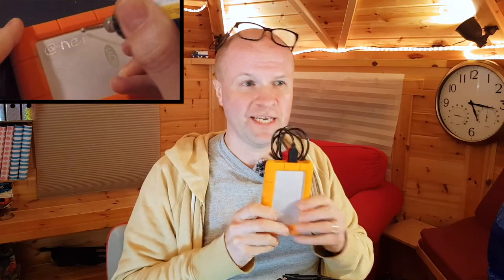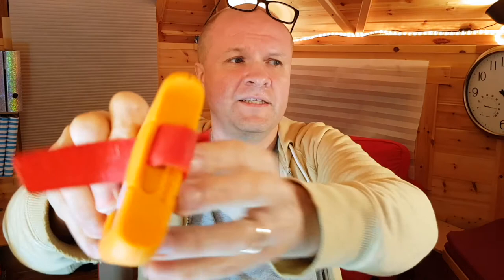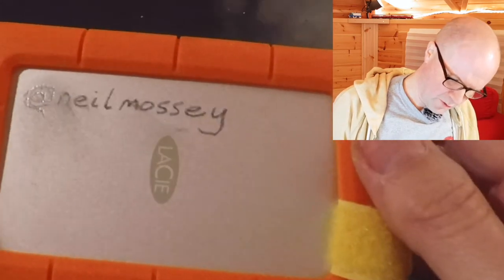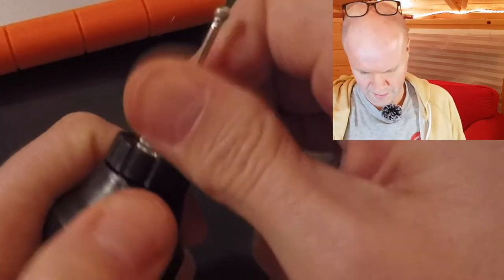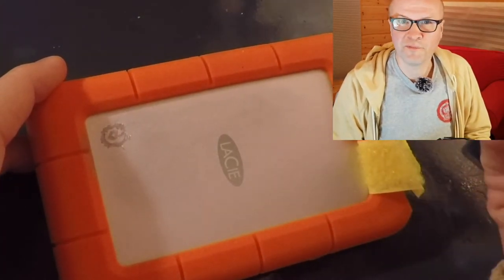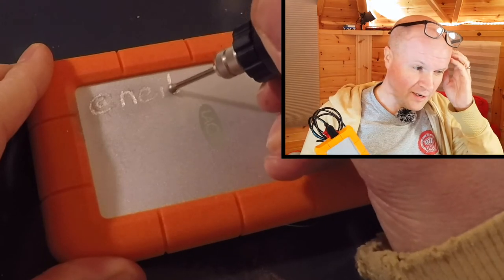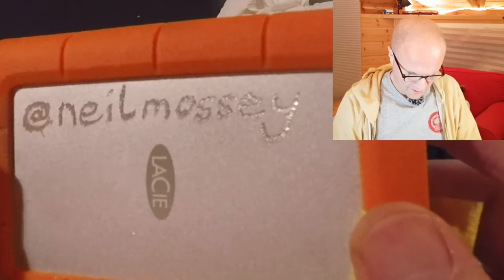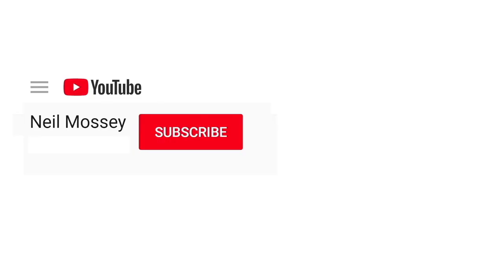HOW TO ENGRAVE A LACiE HARD DRIVE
Buy LaCIE HARD DRIVE here:
(Amazon US)
(Amazon UK)
ENGRAVING KIT from AMAZON US
ENGRAVING KIT from AMAZON UK

I've gone property marking CRAZY!  Currently trying out doing a new thing every day... I'm now down to practicing engraving on my 2TB Lacie Hard Drives!  Follow along in real time to see if I permanently damage the delicate hard drive mechanism inside (Spoiler: I don't, this video is stored on it), and try out some engraving techniques to stop the engraver sliding all over its metal case.

Vlogging and Podcasting setup:
Boya BY-M1 CLIP-ON LAVALIER MICROPHONE